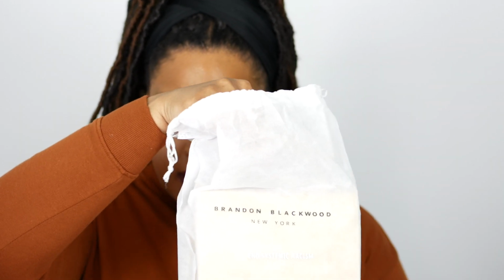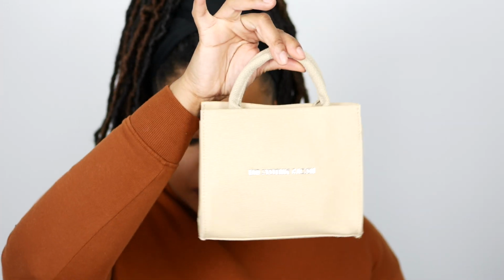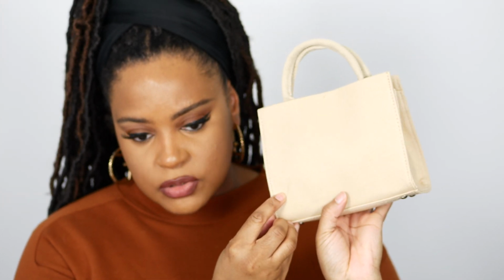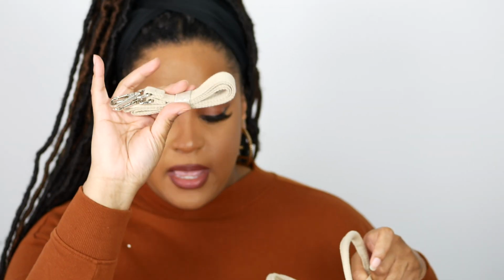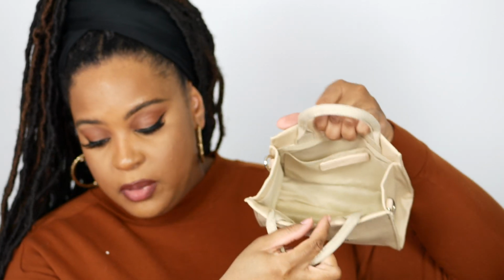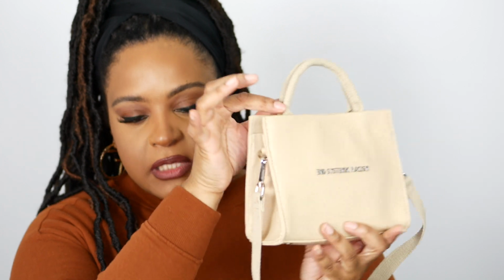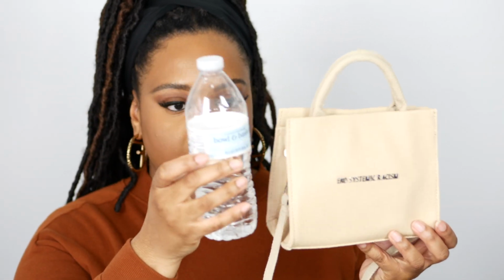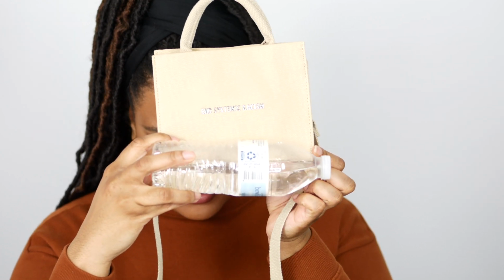Brandon Blackwood ESR Tote Unboxing | Chi.Chi.Luxe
Hey booskis. I wanted to start adding more black luxury designers to my collection so I had to share with y'all my newest bag the Brandon Blackwood ESR Tote. This bag made it's rounds for having a very strong statement End Systematic Racism printed right on the front. It's important to me to start showcasing more black luxury brands because they definitely exist. Enjoy the video.

Chi Chi